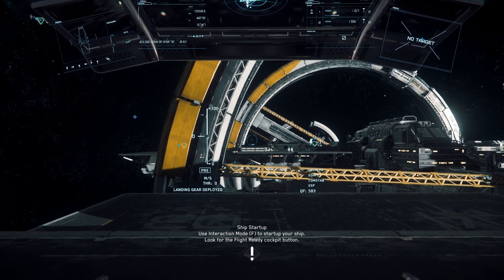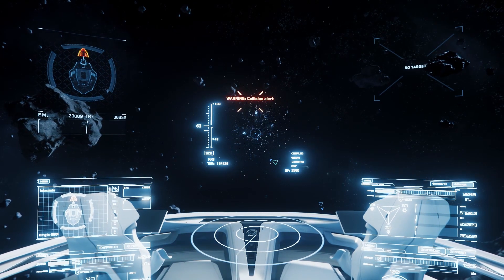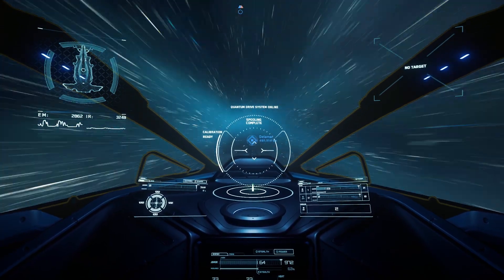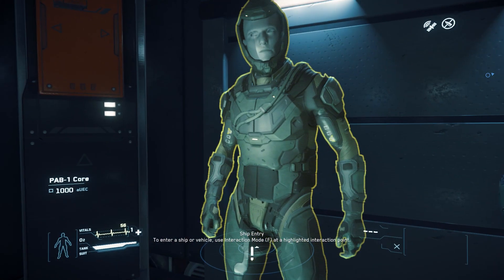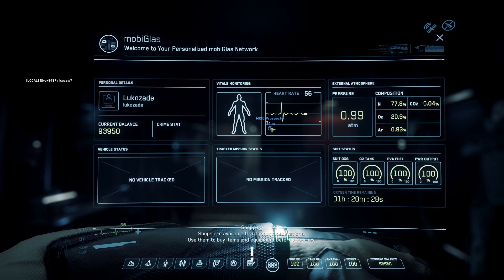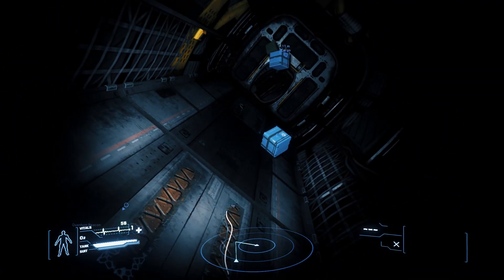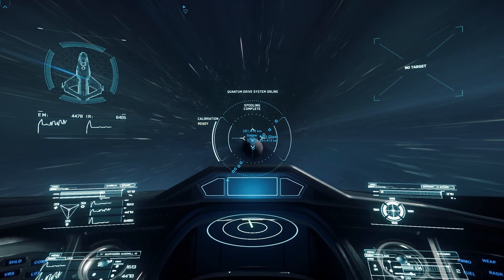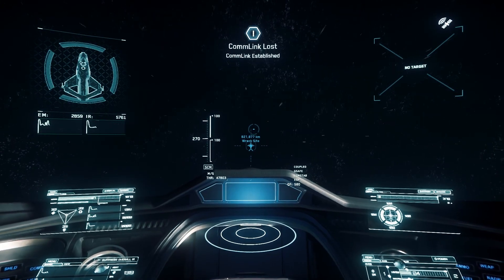Star Citizen Alpha 3.2 - Is it a Real Game Now?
Star Citizen's Alpha 3.2 update is nearly upon us - Is it a real game now?

Gameplay recorded on PC.

Audio recorded with a Cyber Acoustics CVL2004.